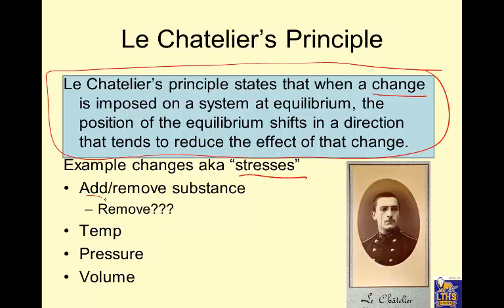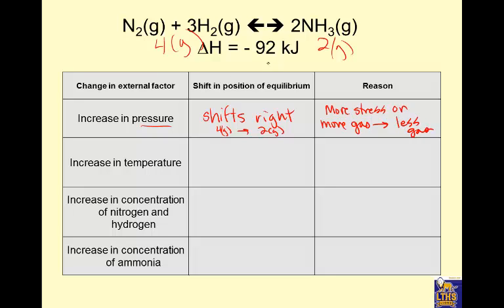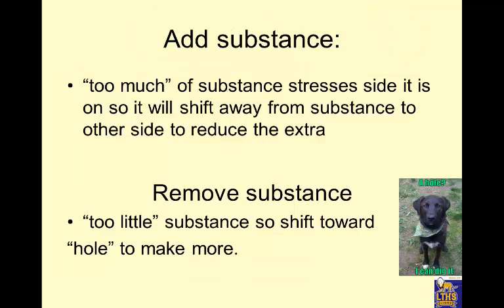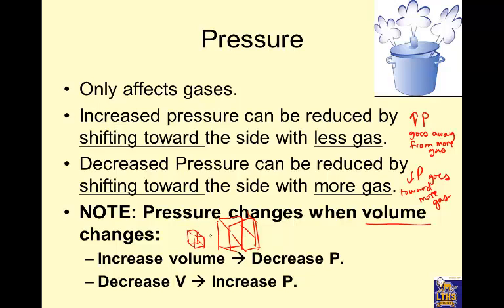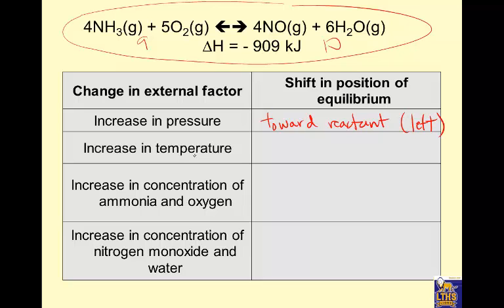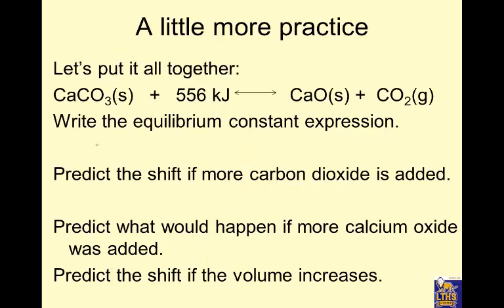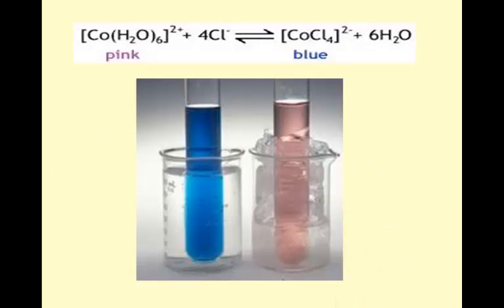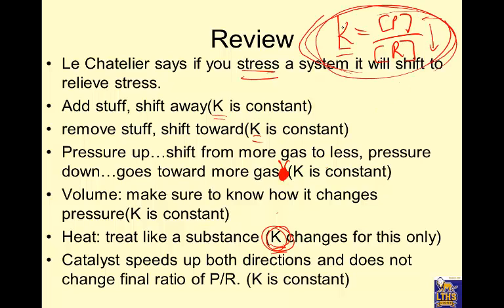LTHS CHEM PPT 11 2 LeChatelier Principle 14 15 Accel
Peace out Maggie LTHS CHEM PPT 11 2 LeChatelier Principle 14 15 Accel